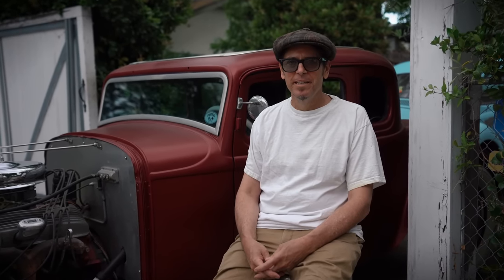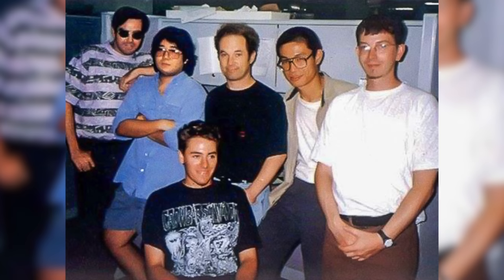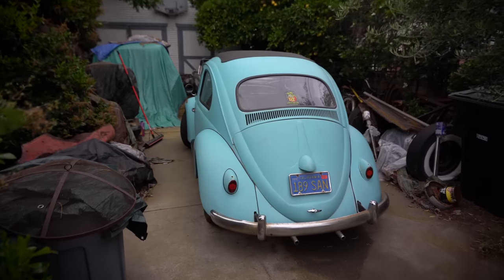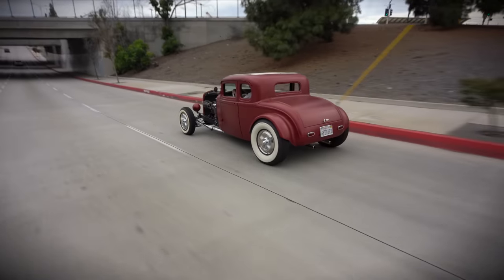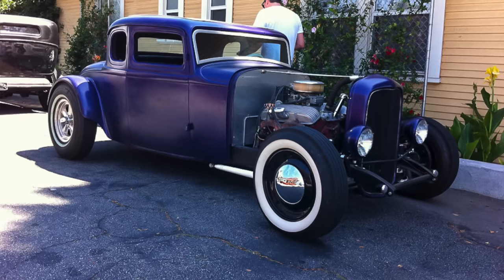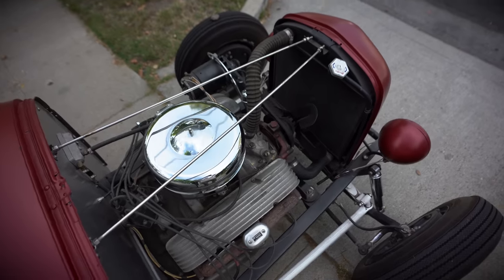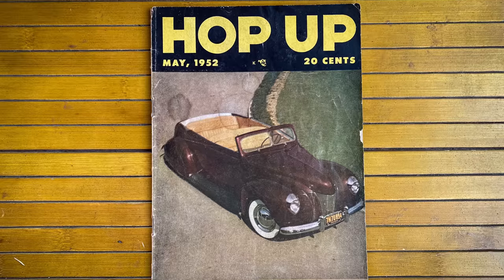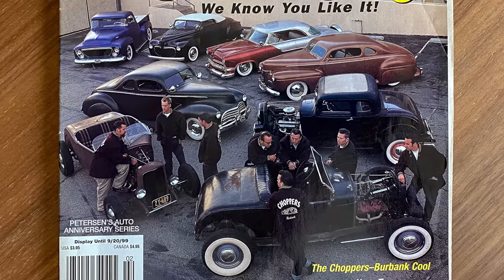Fish's Valley Custom Hot Rod | Burbank Choppers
I had a lot of fun with this one! Planning on filming mini-documentaries on people within the car community. Let me know if you know anybody with a great story!

Huge shout out to Fish for letting me film him and for all the photos he supplied me!